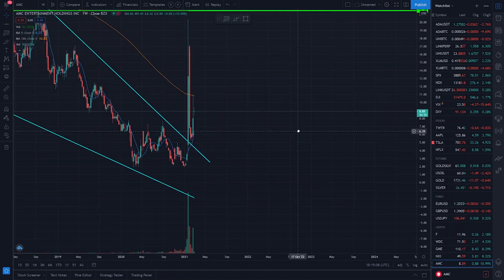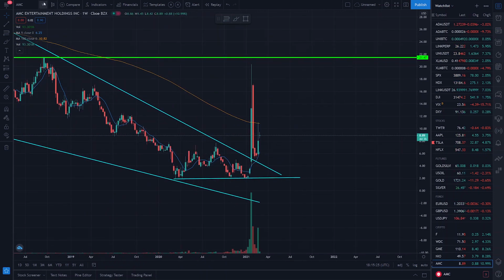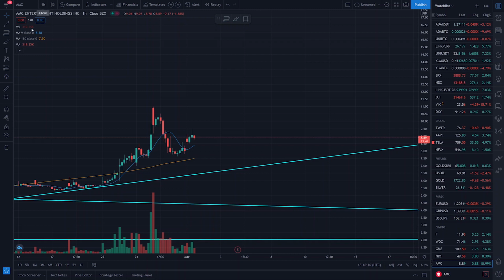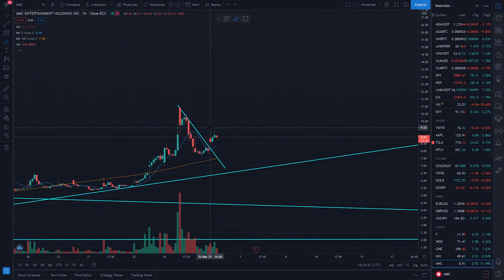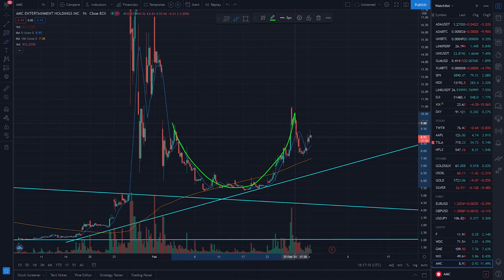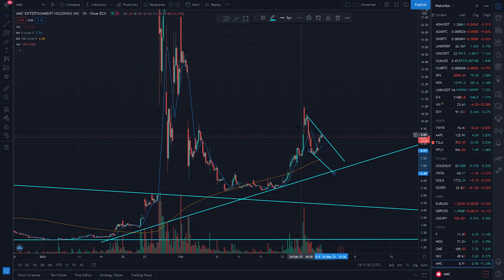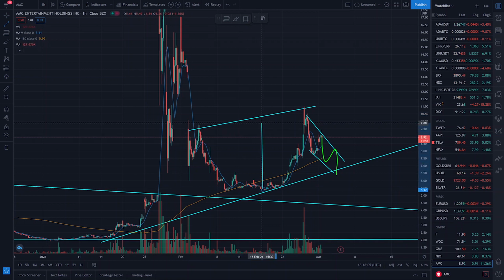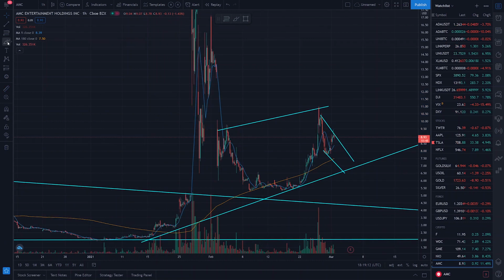AMC Stock Cup And Handle and Falling Wedge Pattern Technical Analysis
I take a look at the AMC chart and show you some resistance levels if you are really bullish on AMC. I also take a look at the cup and handle pattern you guys were talking about in my last video.
- Chart Action